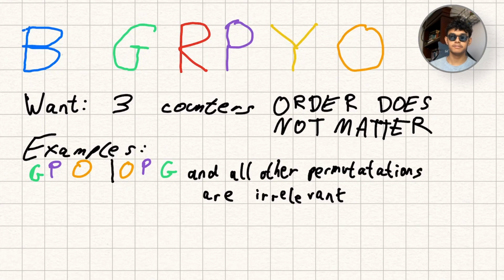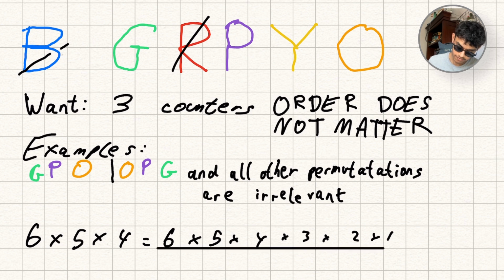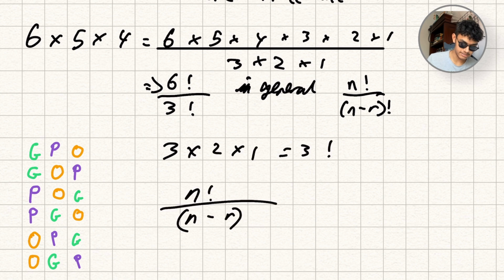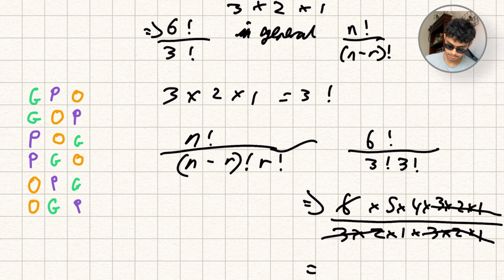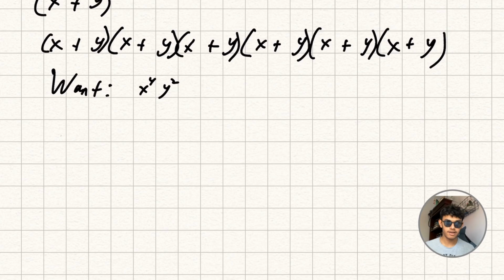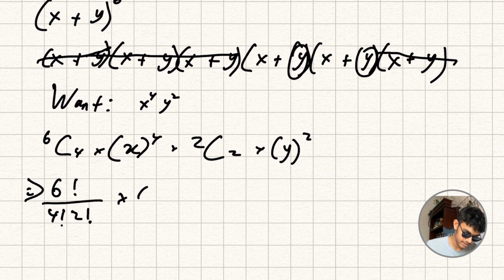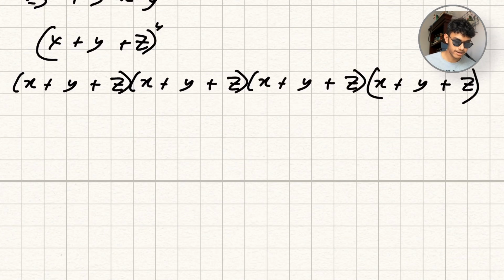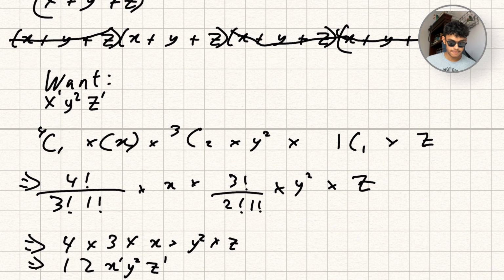The Choose Function and the Multinomial Expansion